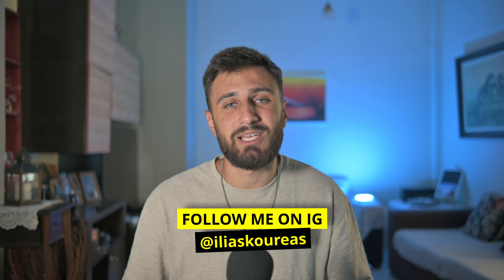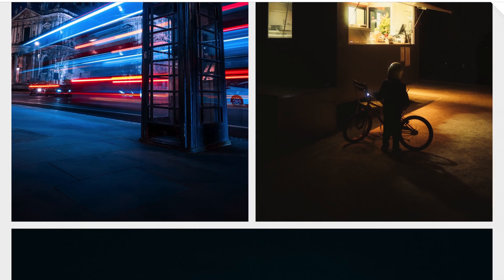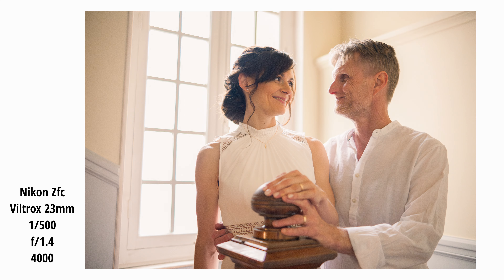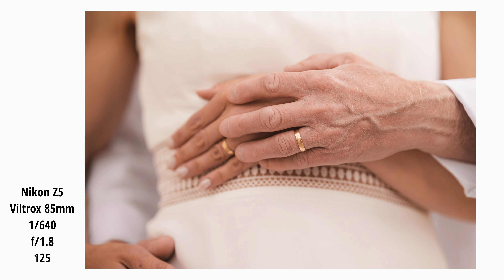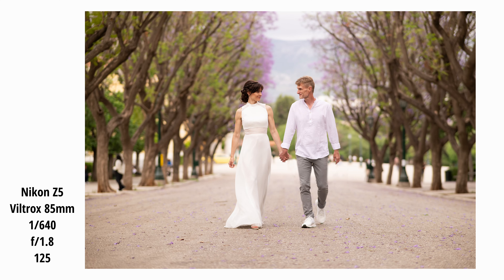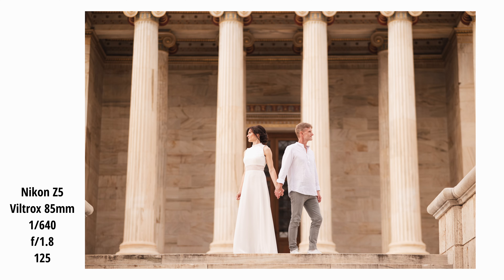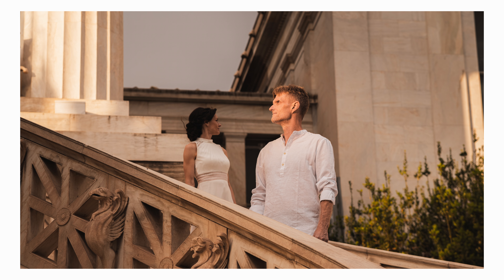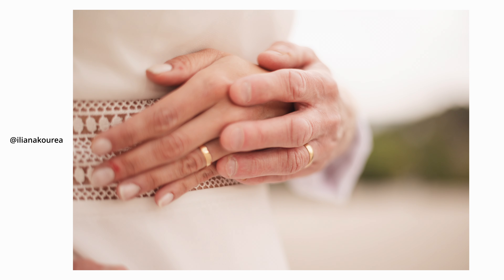Wedding Portrait Photoshoot BTS - Nikon Z5 / Nikon Zfc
NIKON ZFC
NIKON 24MM 1.7
VILTROX 85MM 1.8
VILTROX 23MM 1.4
𝐕𝐢𝐥𝐭𝐫𝐨𝐱 𝟒𝟎𝐦𝐦 𝟐.𝟓
Nikon 40mm f2
TTARTISAN 25MM F2
TTARTISAN 27MM 2.8
TTARTISAN 50MM 1.2
GOPRO 11
BLACK MIST FILTER
10 STOP ND FILTER
MAGNETIC VND/CPL FILTER
BUDGET VND/CPL FILTER
SHOTGUN MICROPHONE
CAMERA BAG
CAMERA STRAP